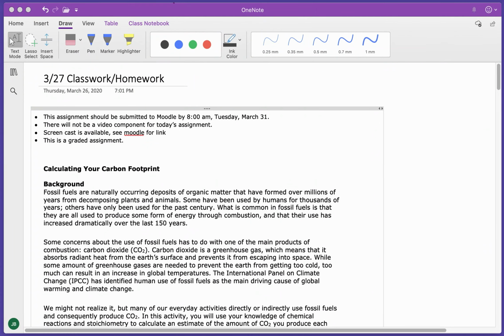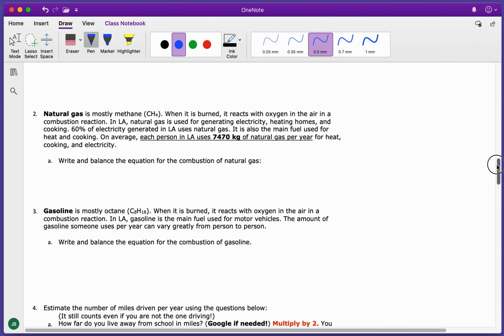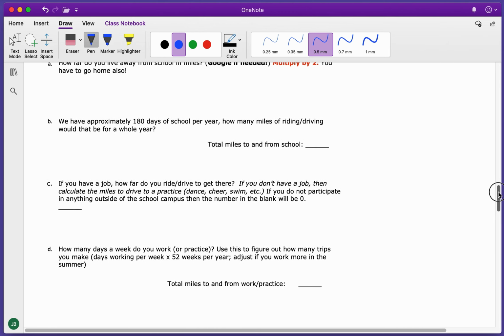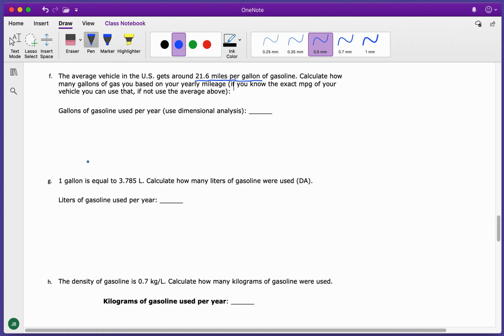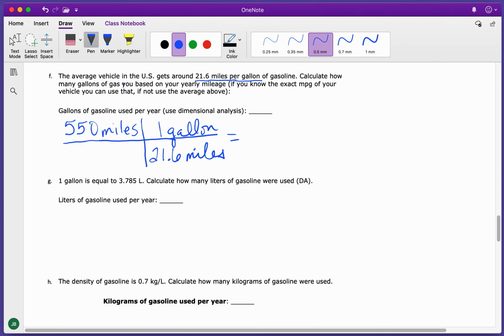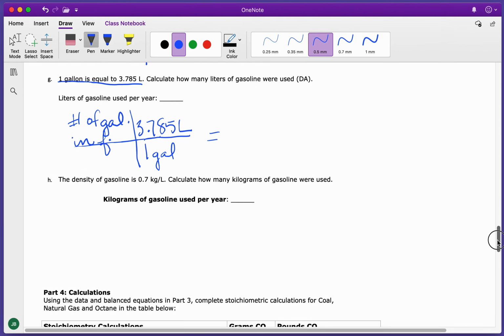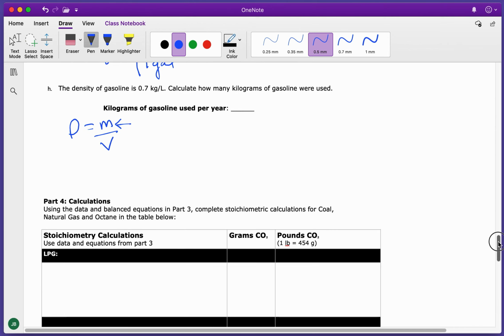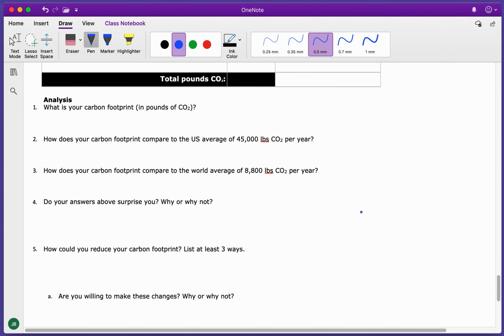Carbon Footprint Worksheet Instructions & Helpful Tips